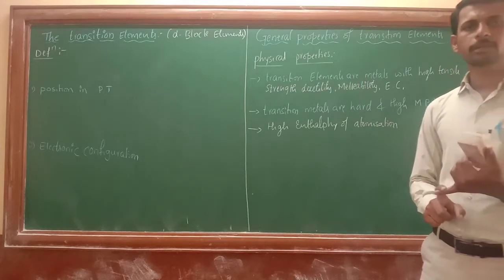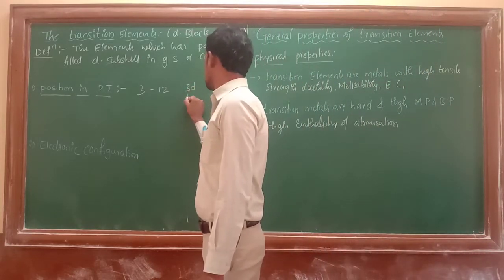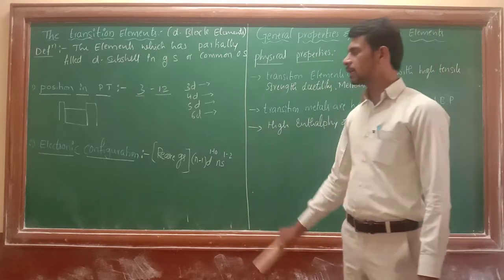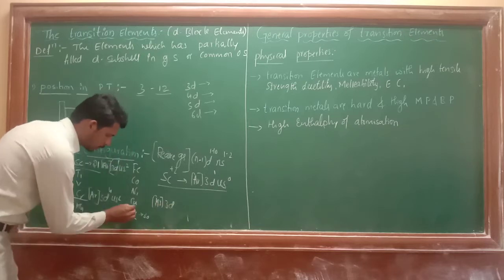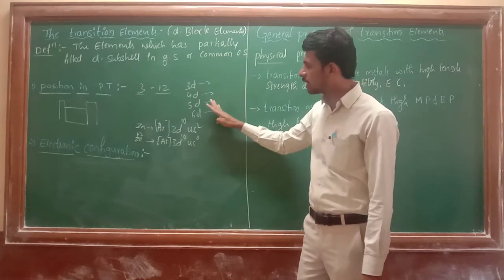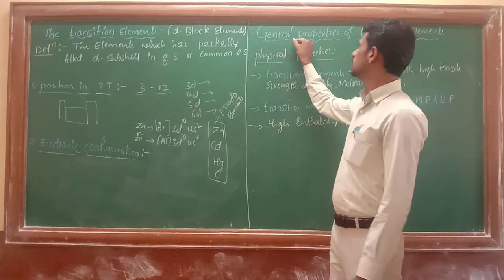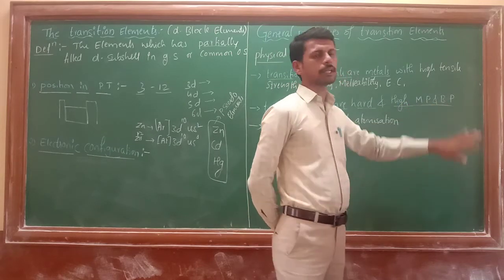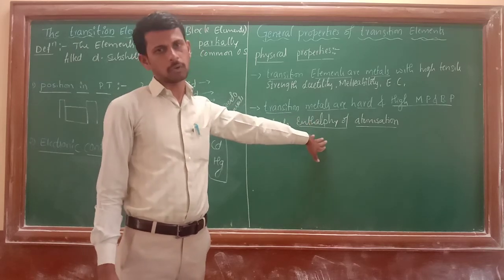Vinayak sir of ja pu college athani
General properties of transition elements